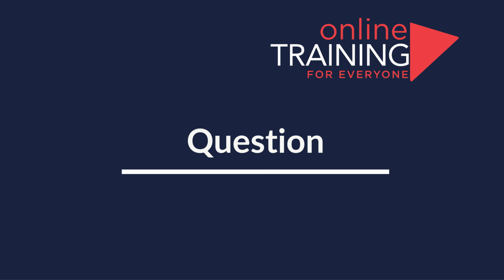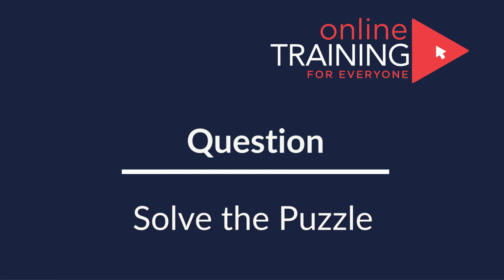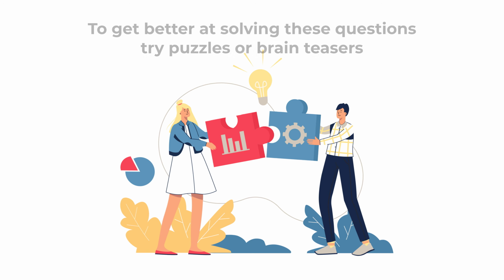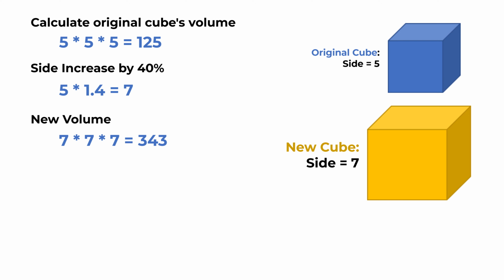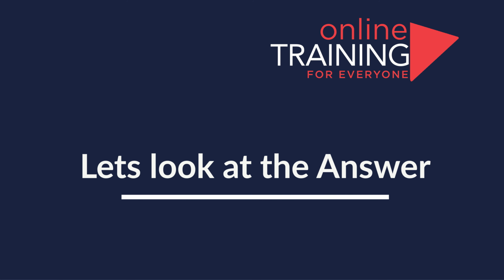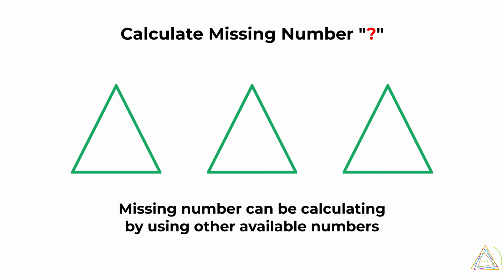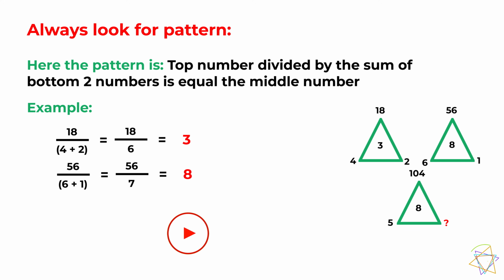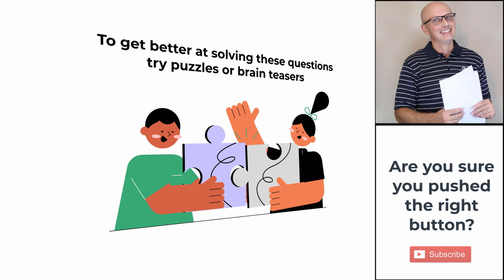HOW TO PASS CCAT TEST | Questions & Answers with Solutions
To pass the CCAT Assessment Test, practice regularly with sample questions to improve your speed and accuracy in numerical, verbal, and logical reasoning. Focus on time management, as the test is timed, and aim to answer questions efficiently without spending too much time on any single question. Lastly, stay calm and focused during the test, ensuring you understand each question before answering and making educated guesses when necessary.

Are you preparing for the CCAT – Criteria Cognitive Aptitude Test? This video gives you everything you need to practice, prepare, and pass with confidence.

👉 In this video, you’ll get:
Free CCAT practice test questions with step-by-step answers.
A breakdown of common CCAT aptitude test problems and how to solve them quickly.
Essential CCAT test prep strategies to improve speed and accuracy.
A clear understanding of the CCAT assessment format so there are no surprises on test day.

Whether you’re looking for a free CCAT practice test, detailed solutions, or tips to sharpen your test-taking skills, this guide is designed to help you maximize your score and stand out to employers.

💡 By the end, you’ll know exactly how to approach CCAT questions, manage your time, and avoid common mistakes.

If you’re serious about passing the CCAT and landing your dream opportunity, this video is your step-by-step test prep solution.

✅ Watch now, follow along with the examples, and practice smarter!